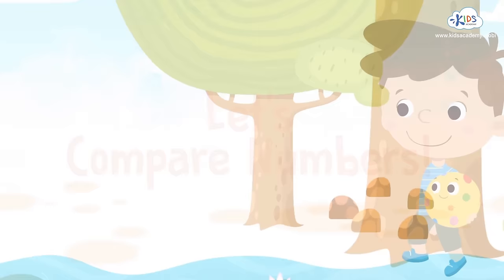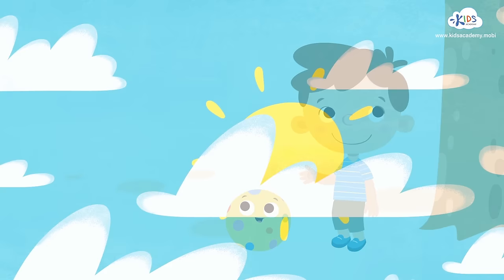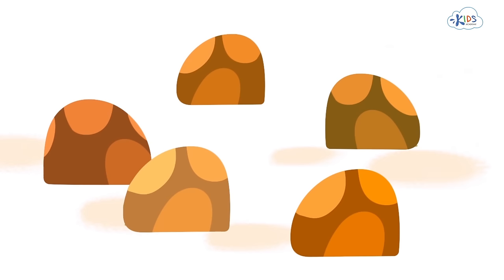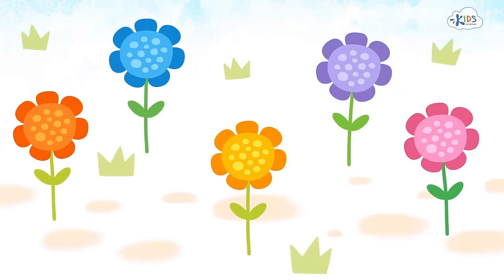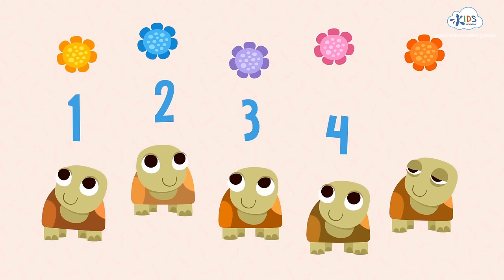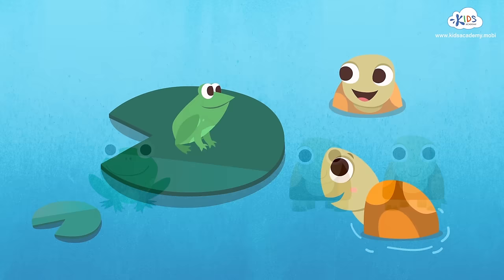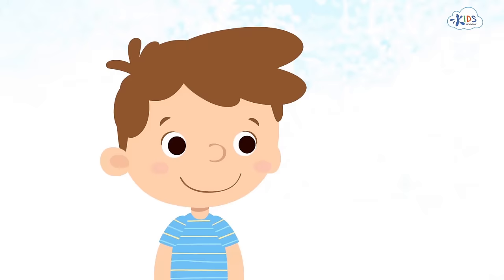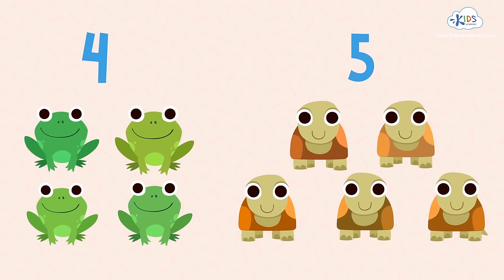Comparing Numbers for Kids - Greater Than Less Than | Kindergarten and 1st Grade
Your kids will love this fun learning video on comparing numbers with Mike and his friend Bally! This is an awesome video that teaches greater than less than for Preschool and Kindergarten kids will learn how to use greater than and less than in a fun and spectacular way. Mike and Bally will compare numbers and learn them with the help of cute turtles and frogs. This a  great time and ability to learn something new in math!